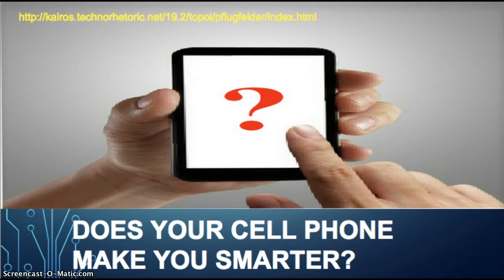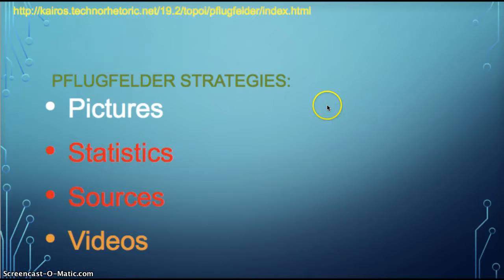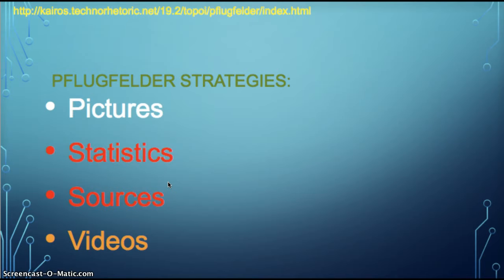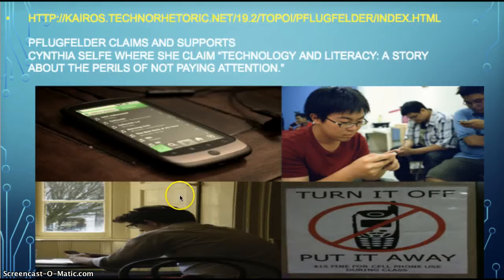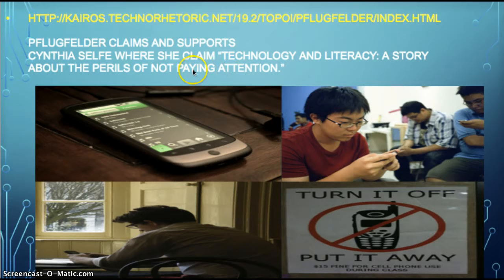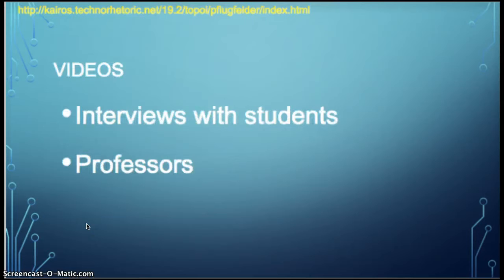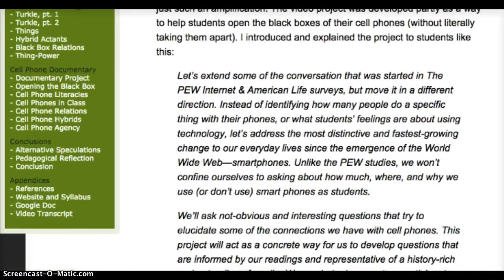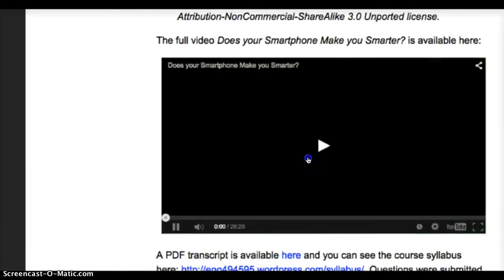Copy of RA2 AUDTIO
RA2 AUDTIO